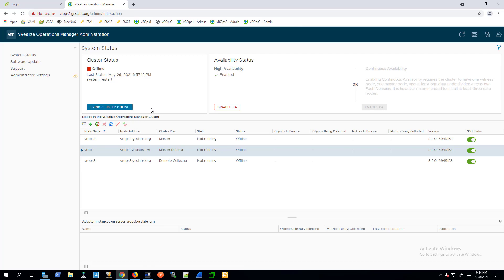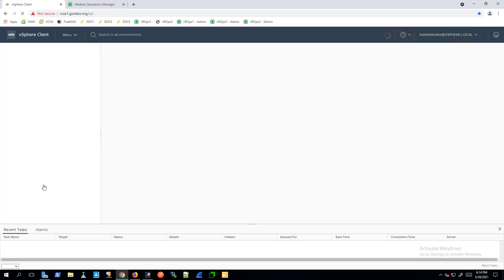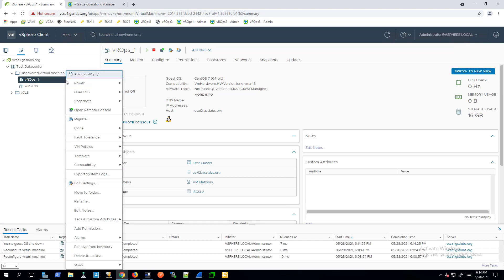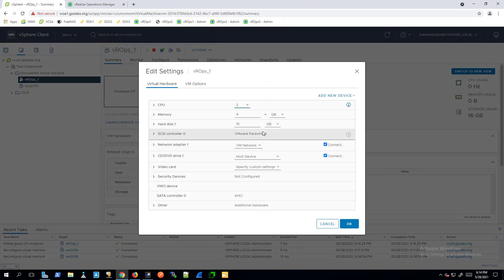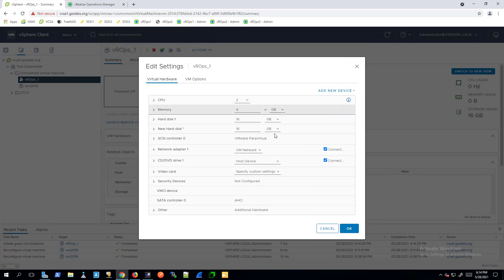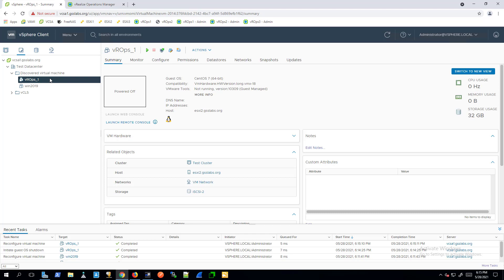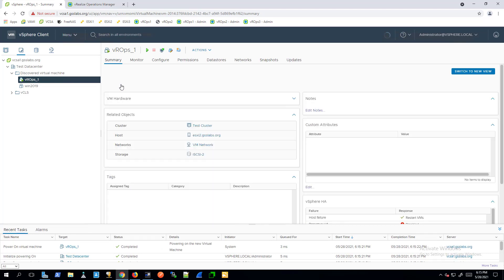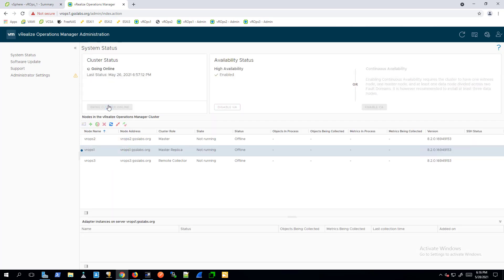KB 2016022 Adding additional storage to a node in vRealize Operations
This video provides steps to add additional storage capacity to the vRealize Operations nodes. Each node has a Logical Volume that grows over time, potentially requiring additional disk space.